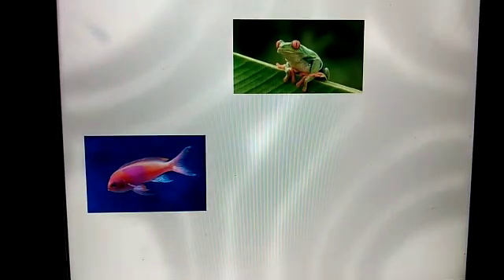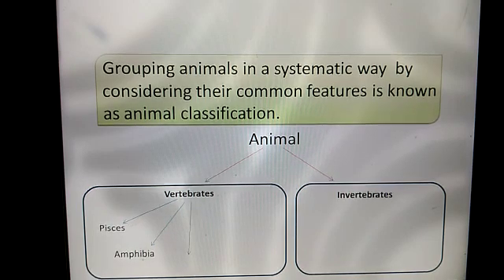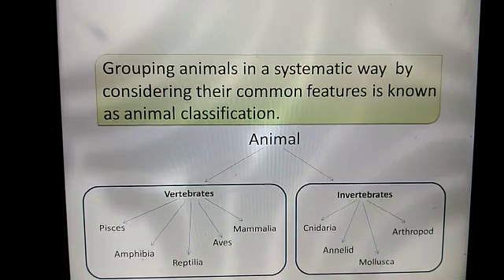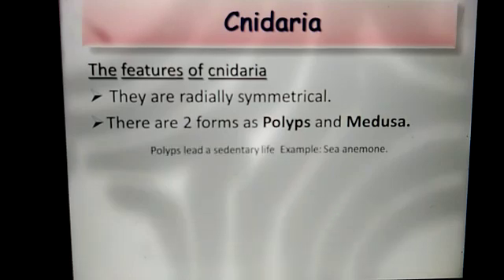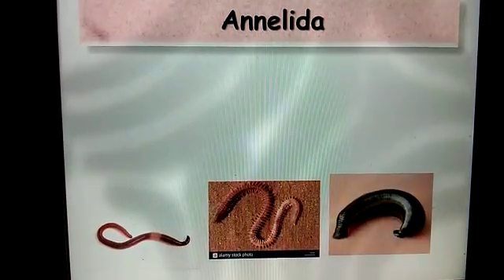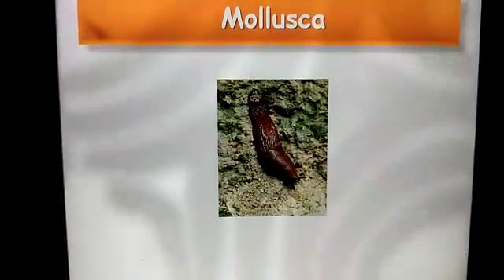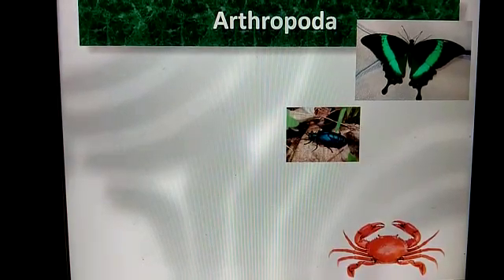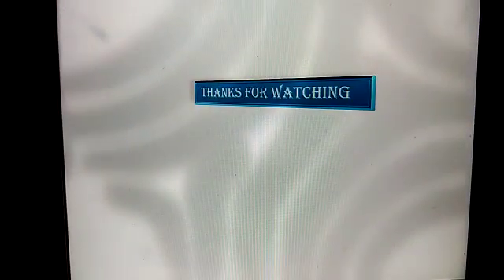Grade 8 science Animal classification English medium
Invertebrates English medium.
Student of Zahira Collage Gamploa Sri Lanka.